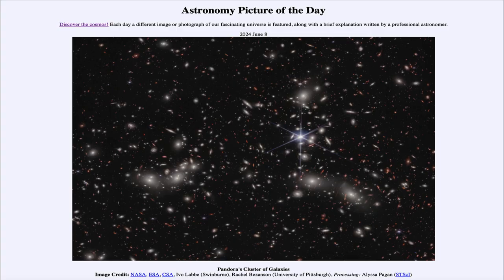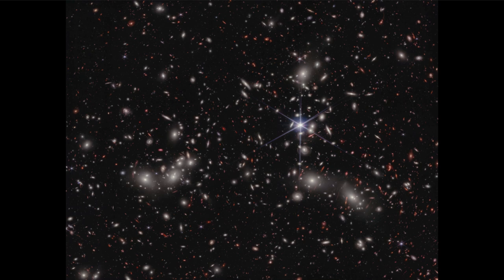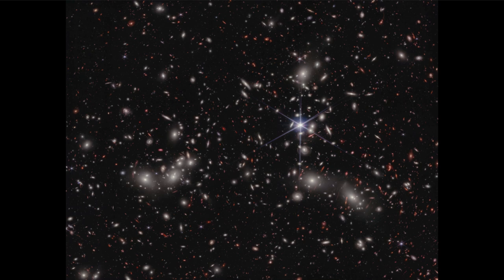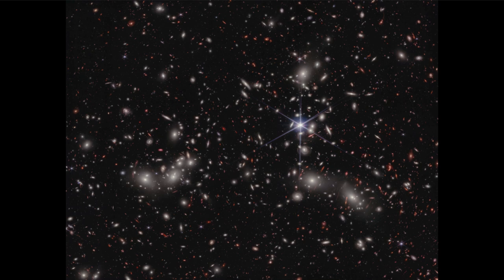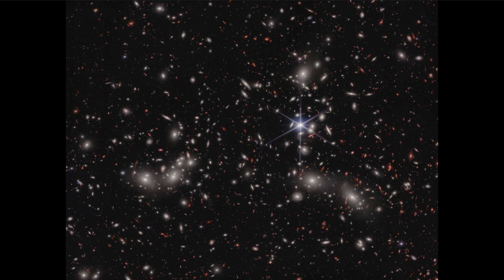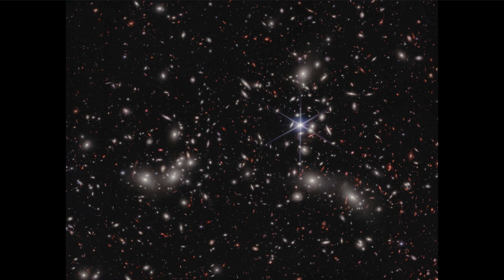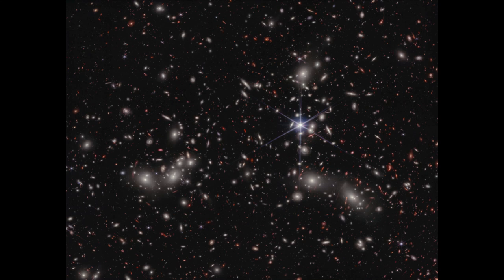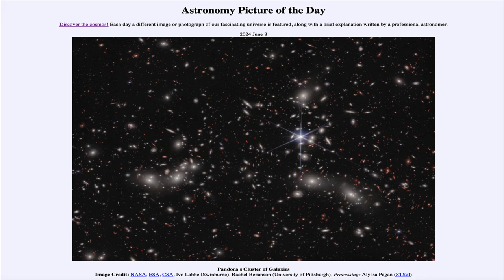2024 June 08 - Pandora's Cluster of Galaxies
In today's image, we see a cluster of galaxies. Nearly every object in this image is a distant galaxy. When we measure the mass of galaxy cluster like this one, we find that there is a large amount of dark matter needed to explain the motions of the galaxies and the gravitational lensing caused by the cluster. Dark matter makes up the vast majority of the matter in the universe.